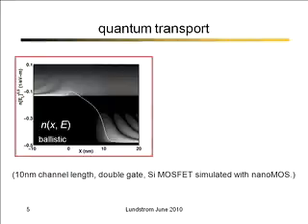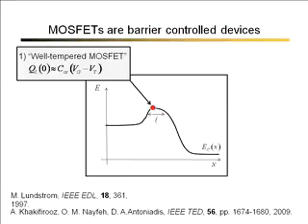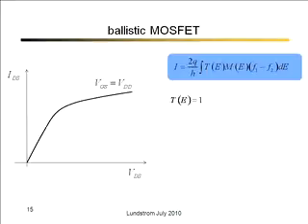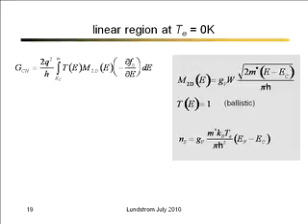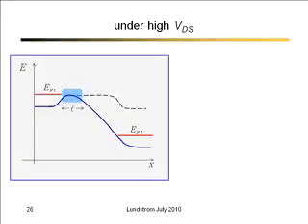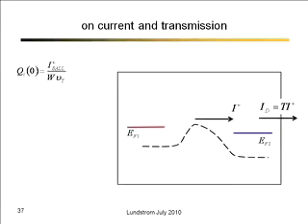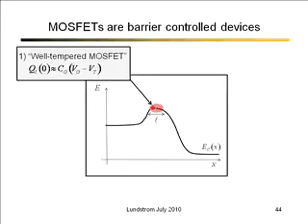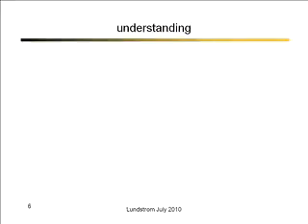Lecture 1b. Nanotransistors: A Bottom Up View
This lecture is part of the series Nanoelectronic Devices, with an Introduction to Spintronics. Nanoelectronic devices are at the heart of todays powerful computers and are also of great.

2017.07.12-NCN-L1b-Lundstrom From the course: NanoHUB - Nanoelectronic Devices, With an Introduction to Spintronics.

This is a lecture from the Nanomanufacturing course at the University of Michigan, taught by Prof. John Hart.

Table of contents: 00:09 Welcome 03:20 Lecture layout for the week 04:30 Key concepts 09:30 Landauer model 11:50 Conductance expression 19:00 Ballistic conductance 20:55 Number of modes 23:40.